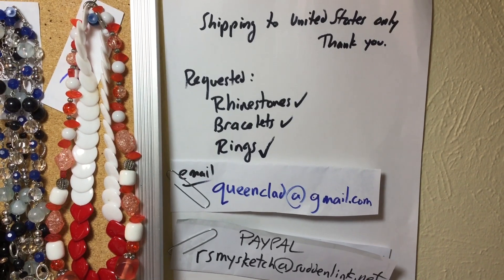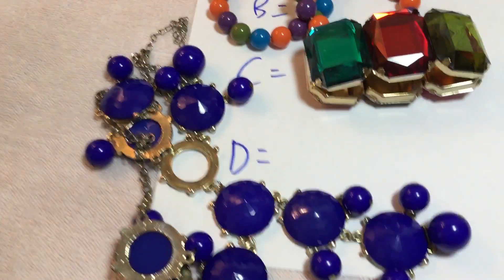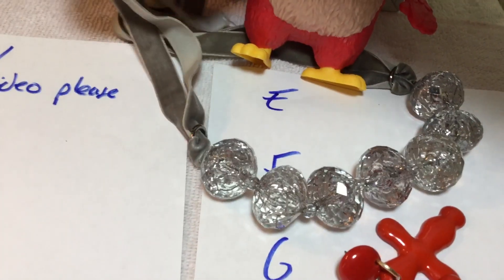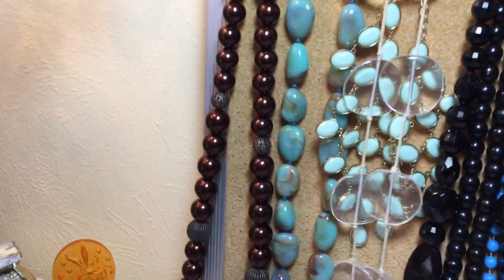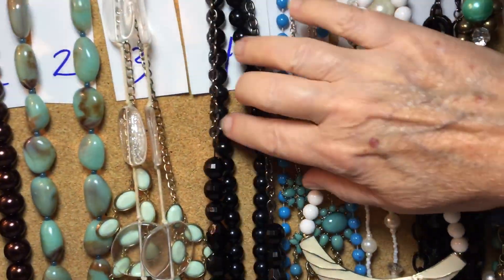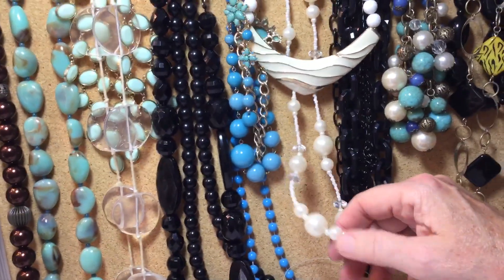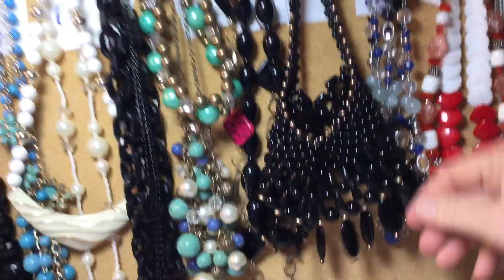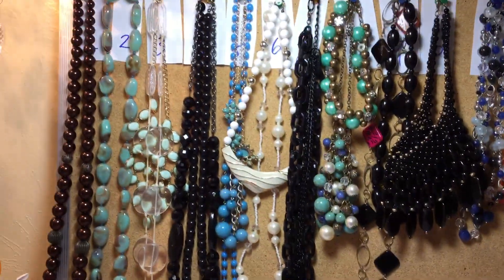#1,337 Jewelry pop up sold out!